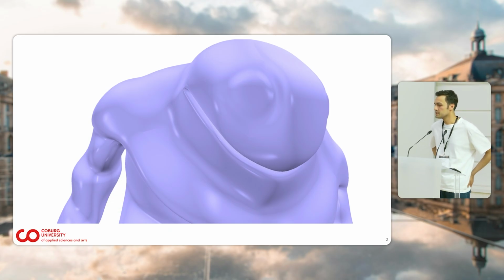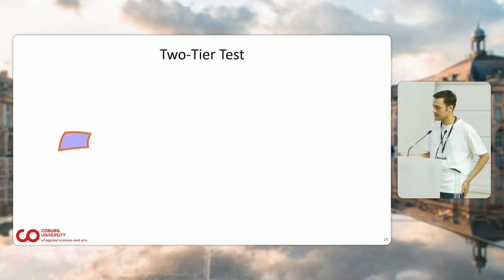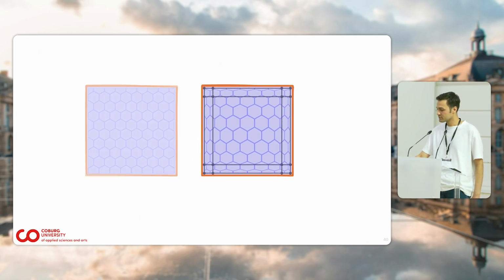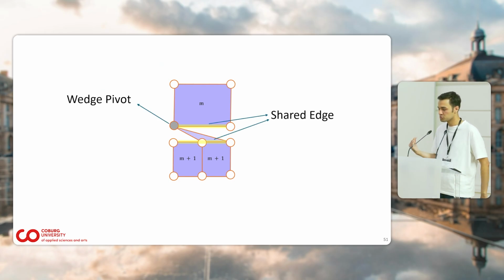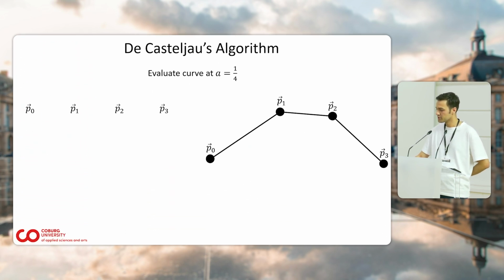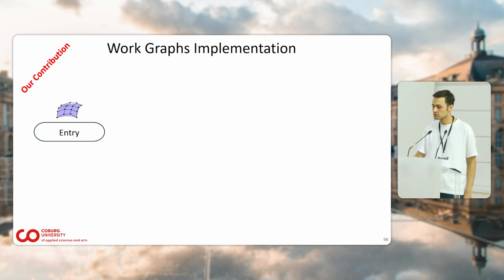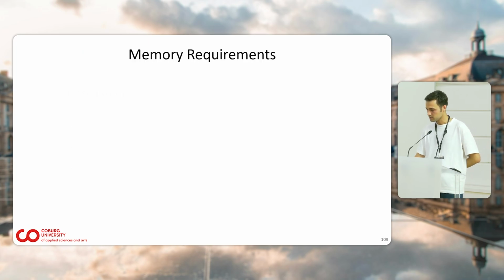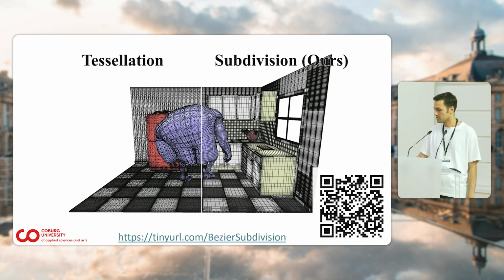EGSR 2026: GPU View-Adaptive Crack-Free Subdivision of Bézier Surfaces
Seyedmasih Tabaei, Bastian Kuth, Max Oberberger, Quirin Meyer